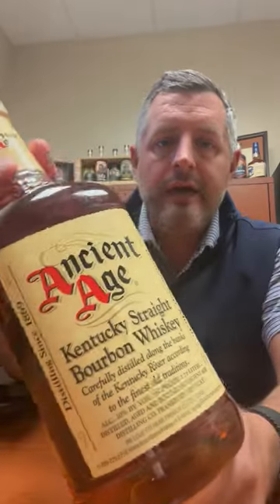Ancient Age (Baby Blantons)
Want to taste Blantons at 3yrs old, then crack open a big plastic jug of Ancient Age 80 proof and hav at it. Made from Buffalo Trace Mashbill #2, this higher rye straight bourbon whiskey has recently come back in stock and we can't get enough! Candy corn and dusty oak on the nose with red fruit and light caramel emerging. On the palate, simple, tasty Buff Trace with a decent showing of actual CORN flavor. It's young, but not rough, and makes one hell of a value Old Fashioned. Sometimes a simple 80 proof in the glass is all that's needed.